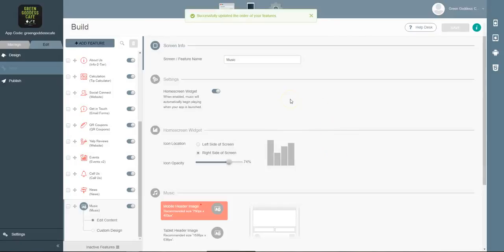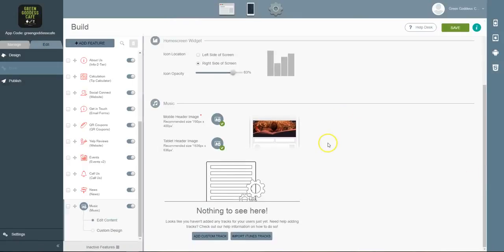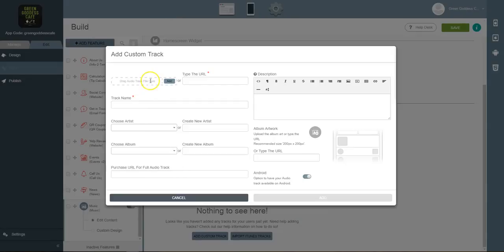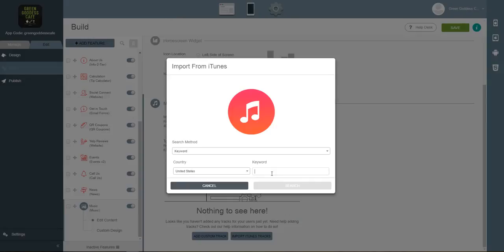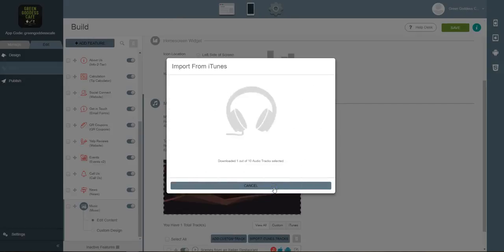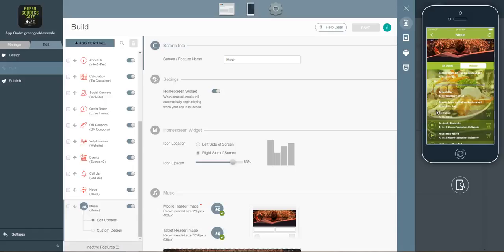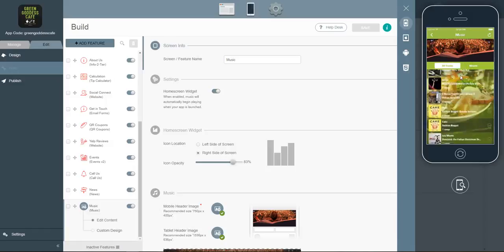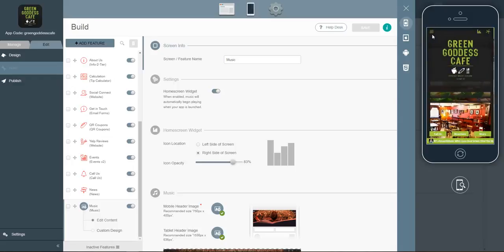How To Use The Music Feature